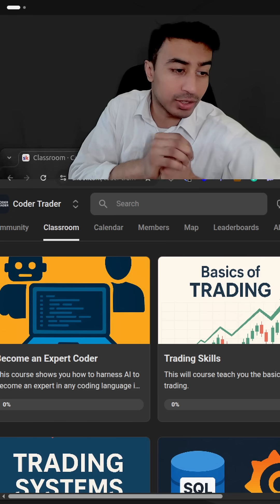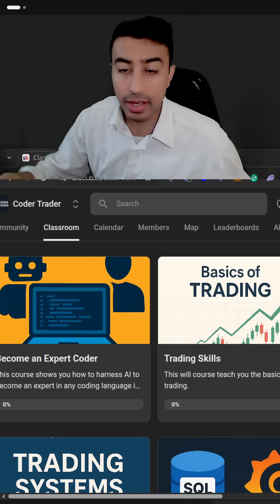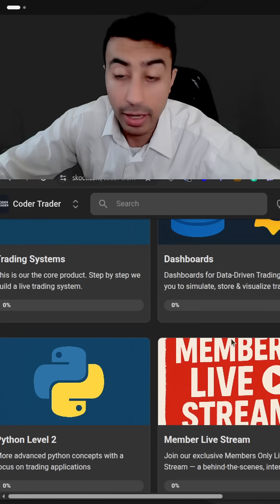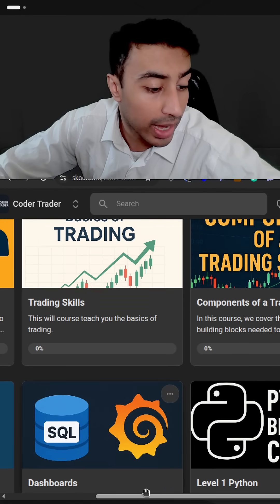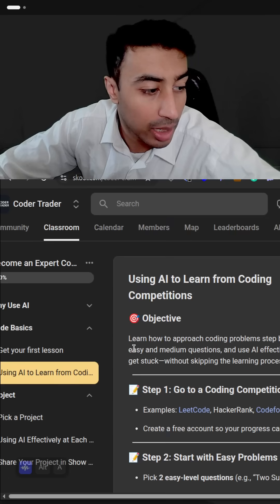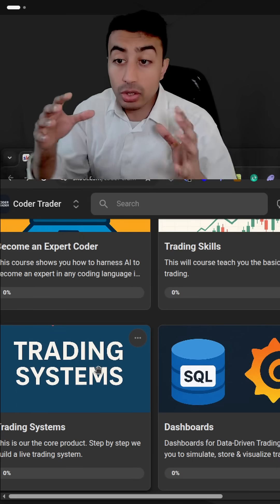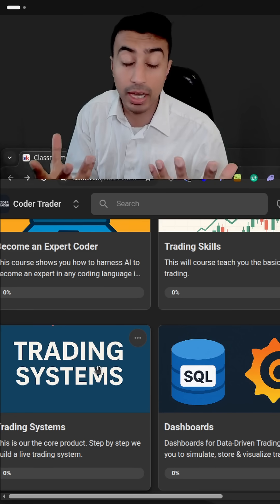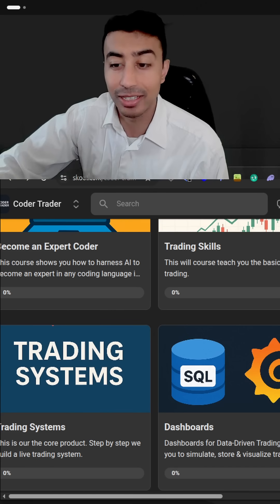Want to Learn Coding and Trading?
Welcome to Coder Trader! 🚀

Unlock the world of algorithmic trading and start building bots that actually trade the markets for you.

I want to grow the community it is free for a limited time

📈 What You’ll Find Here:

Step-by-step courses on Python, trading systems, and automation

Tutorials on order books, APIs, and real-time data feeds

Strategies for risk management, execution, and market making

A supportive community of traders learning and growing together

Your journey to becoming a profitable algorithmic trader starts here.